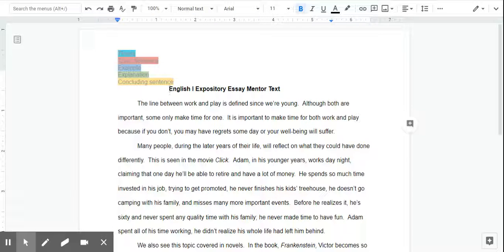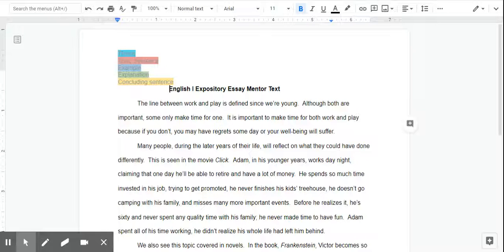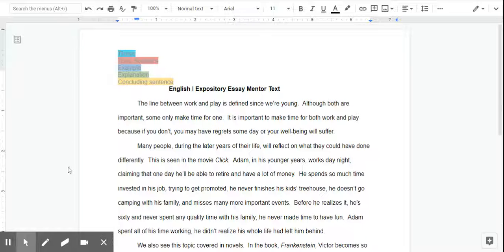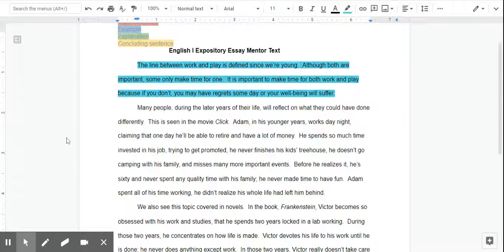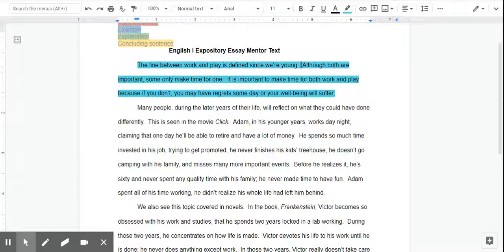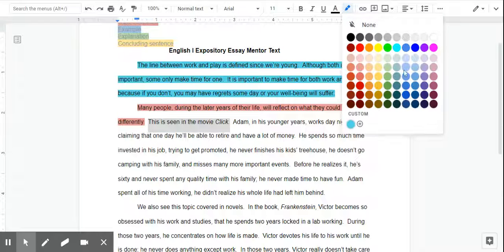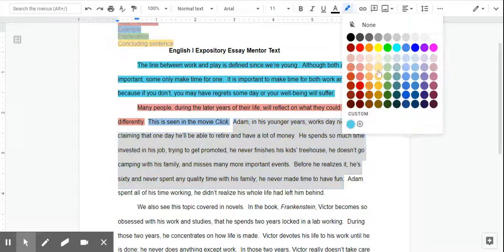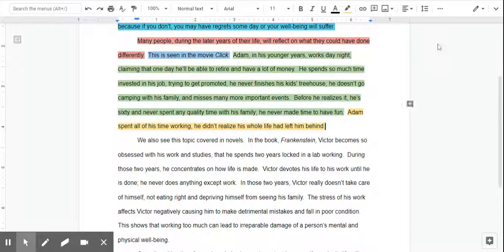English I Expository Essay Mentor Text